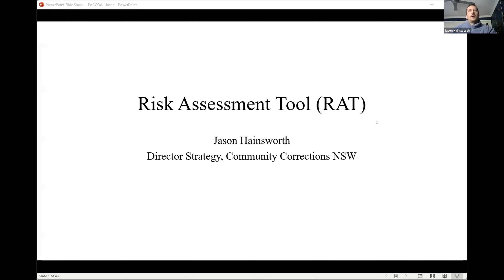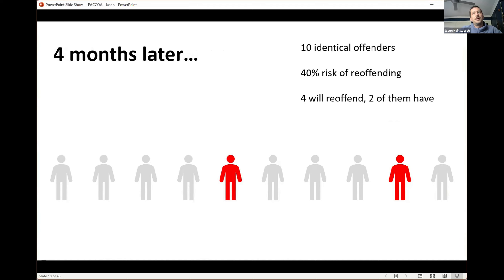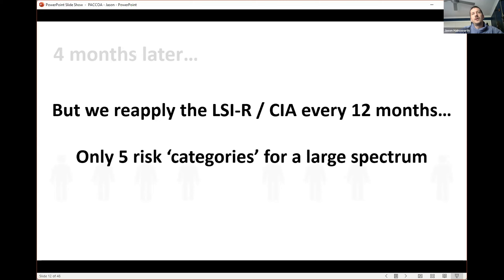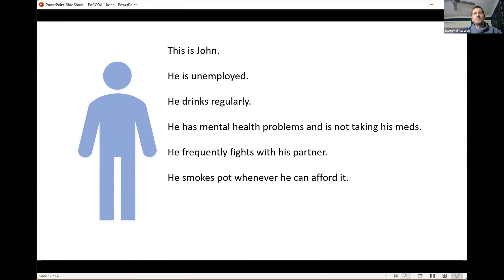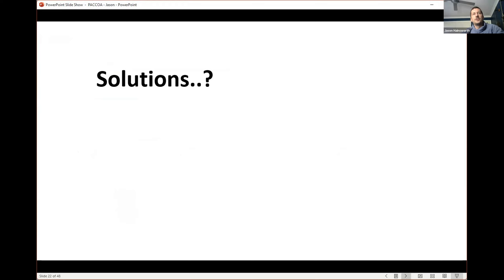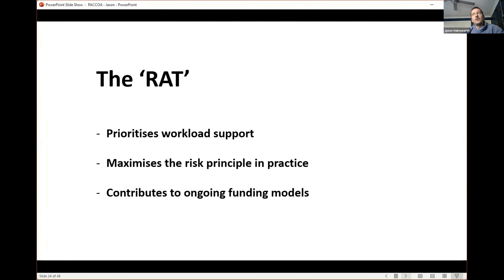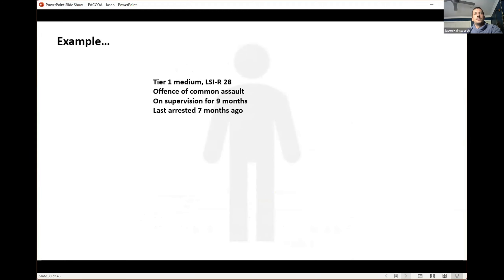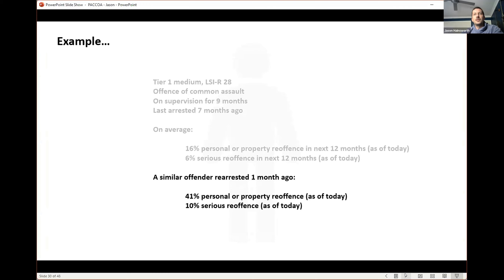Risk Assessment Tool (RAT) - Jason Hainsworth (CSNSW)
PACCOA National Conference 2021

High Intensity Treatment Program & Assertive Case Management